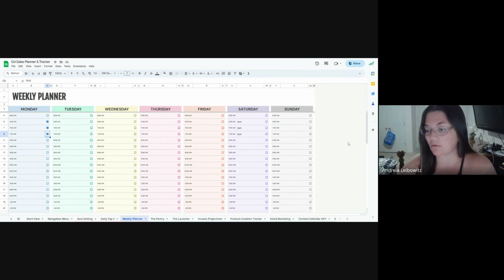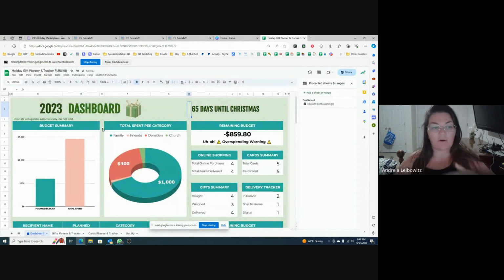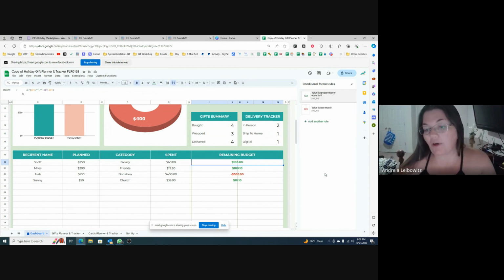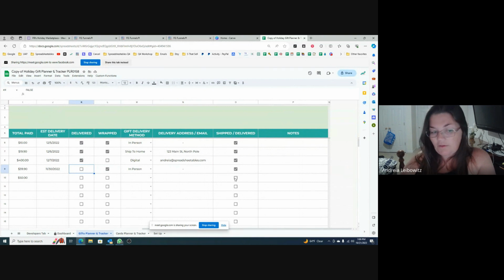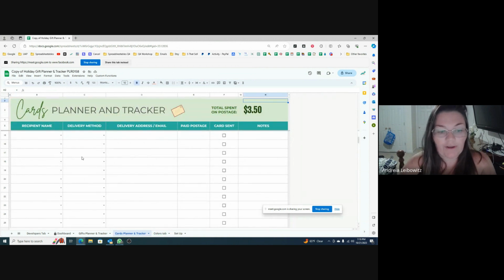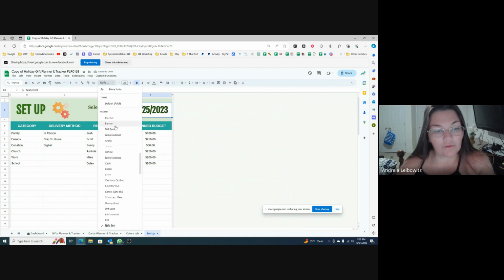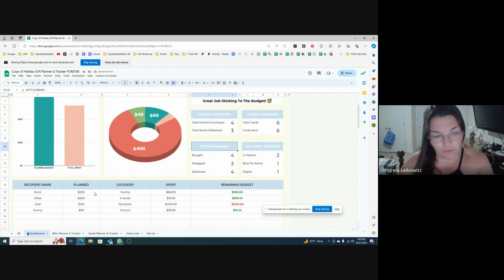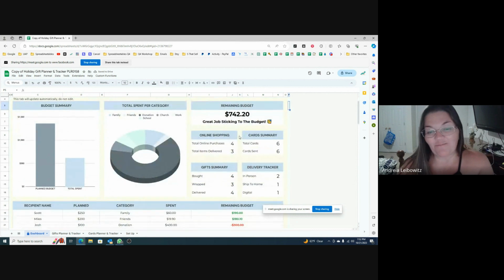Deep Dive Into Holiday Gift Spreadsheet